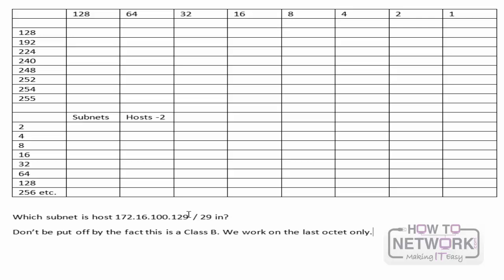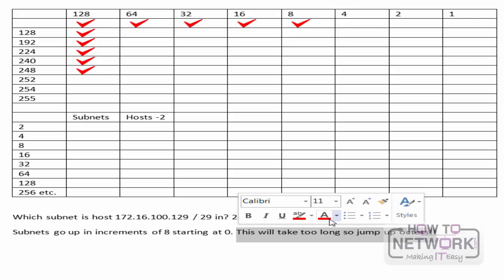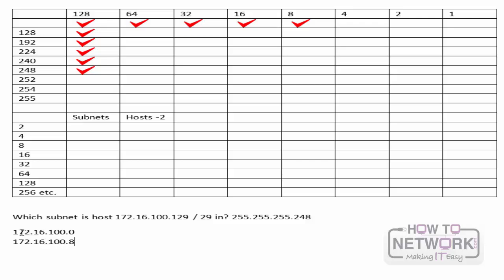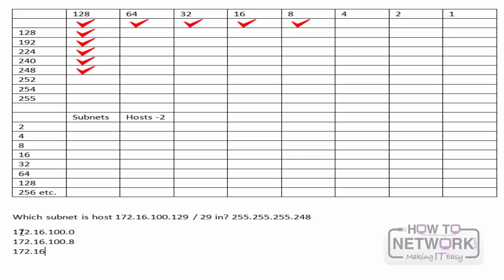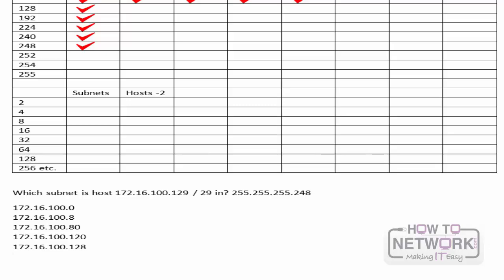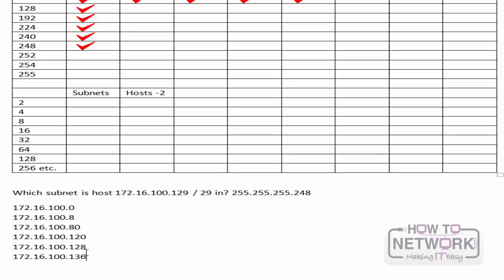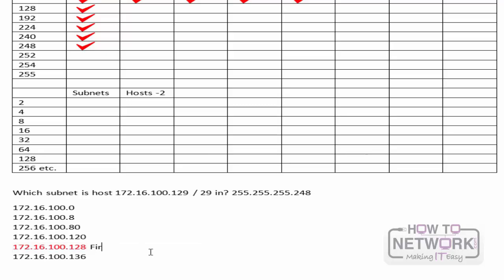Cisco CCNA Simplified - Class C subnetting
- Subnetting a Class B address with a Class C mask. Just treat it as a Class C address in the exam.